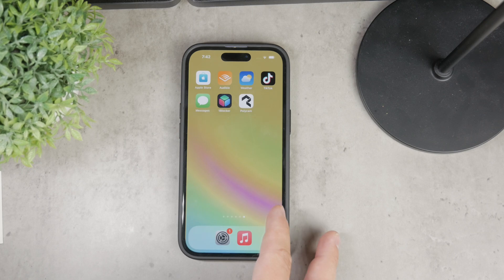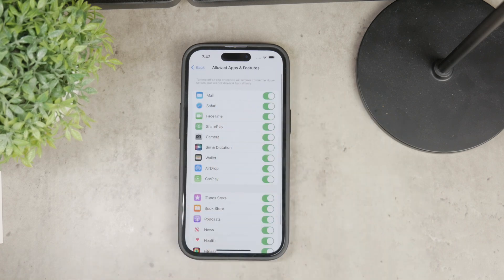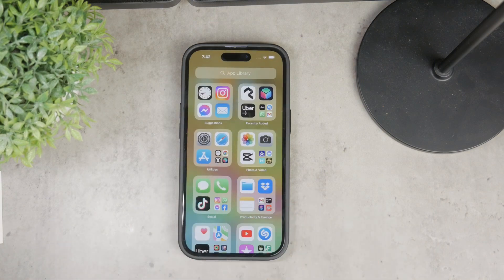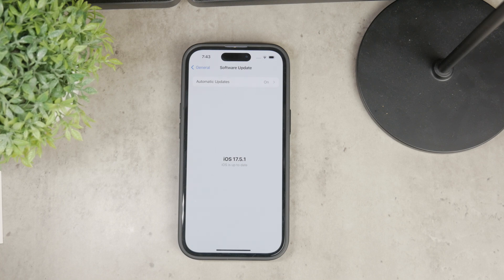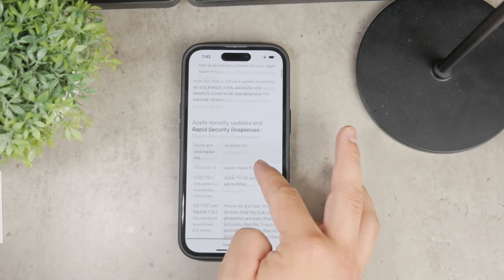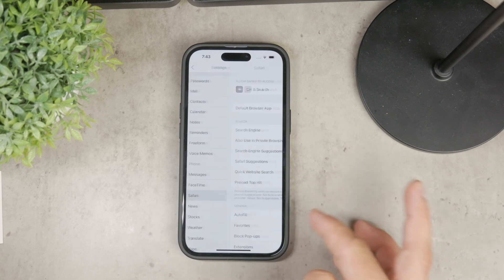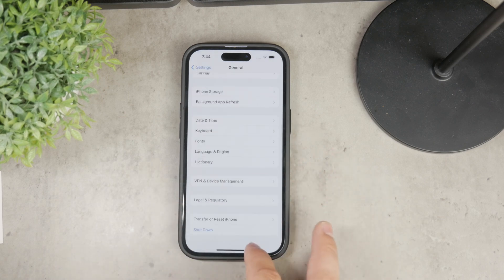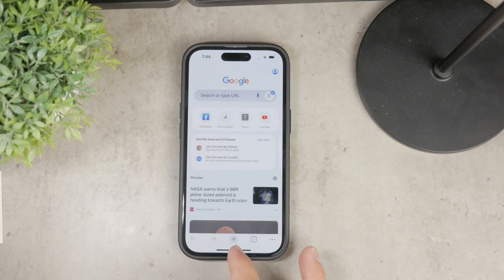How to Fix Your Safari on iPhone (tutorial)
In this video, we will guide you through troubleshooting steps to fix issues with Safari on your iPhone. Follow our easy instructions to resolve common problems and improve your browsing experience. Perfect for those experiencing glitches or performance issues with Safari. Watch now to learn how to fix Safari on your iPhone.